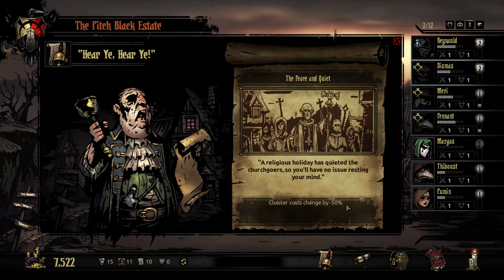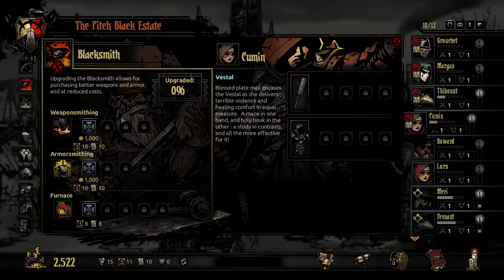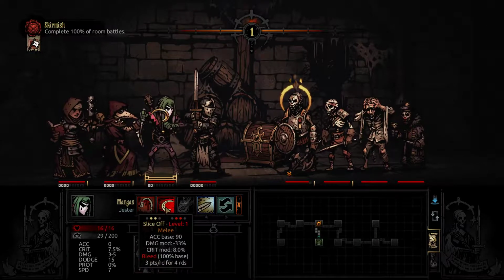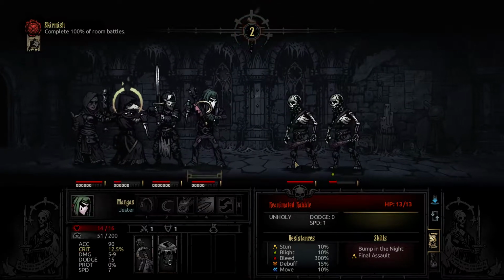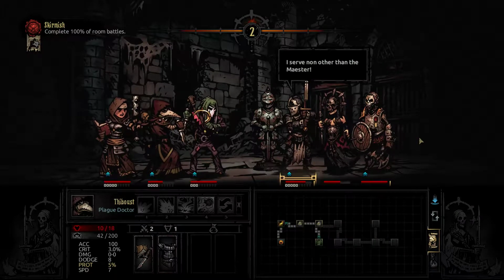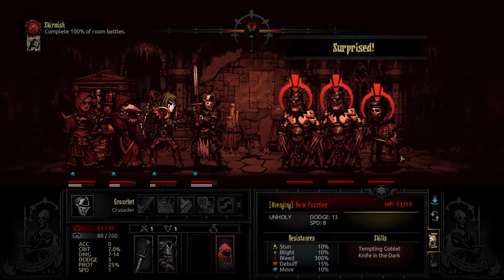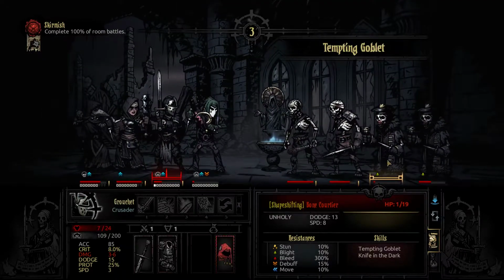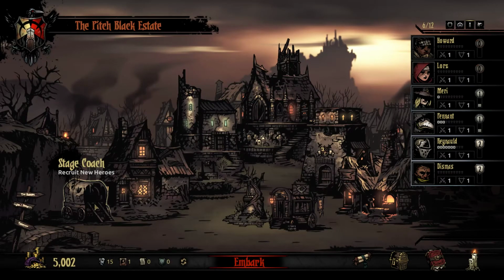Darkest Dungeon: Pitch Black Dungeon - Episode 3: Stone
Pitch Black Dungeon is a fan reworking of the deconstructive dungeon-crawler masterpiece Darkest Dungeon. With a ton of new content and a complete overhaul of various parts of the game, it's a totally new experience for me.

Get the mod for free on the Steam Workshop - it won't overwrite your saves and you're free to switch between the mod and the original at any point.